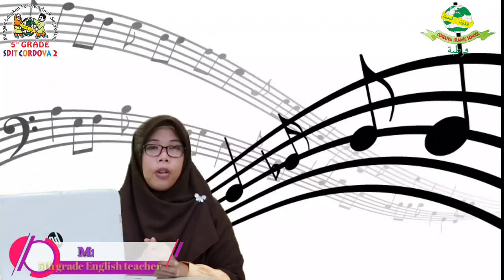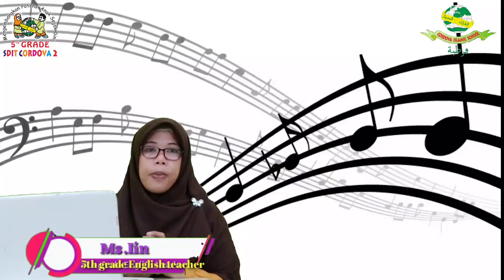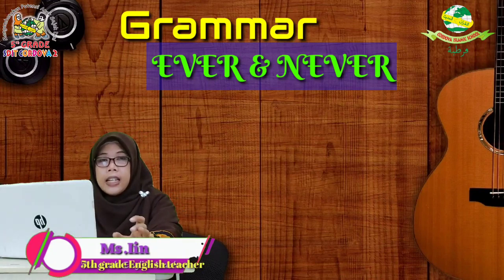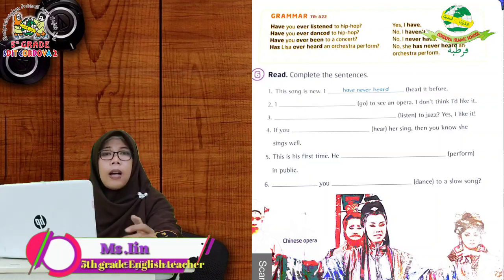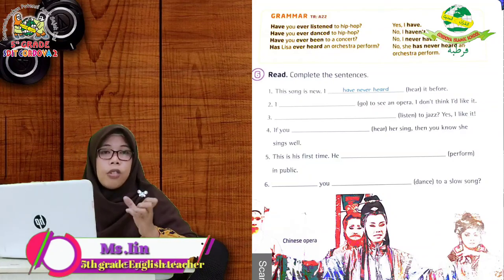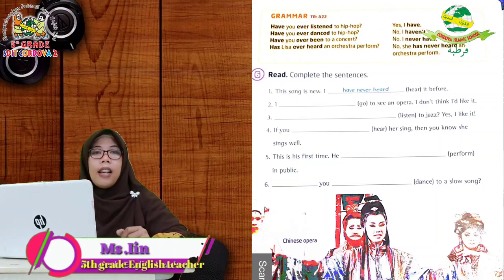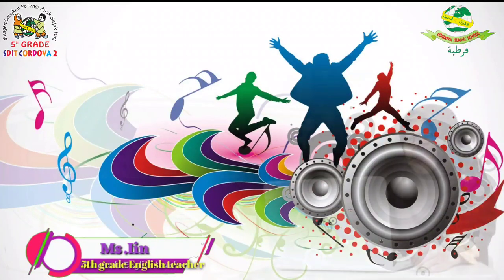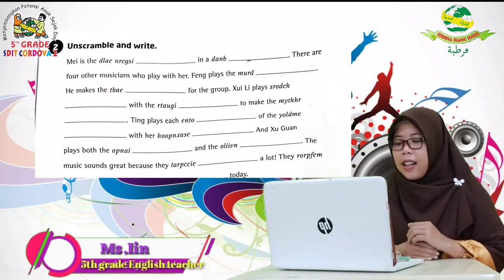English 5th grade unit 3 ' Music in Our World' with Mrs.Iin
Dear 5th grader ...
Listen and watch this video to learn unit 3 lesson 1-3

Do the homework
Point 7 page 43 student book
Point 2 page 27 workbook.